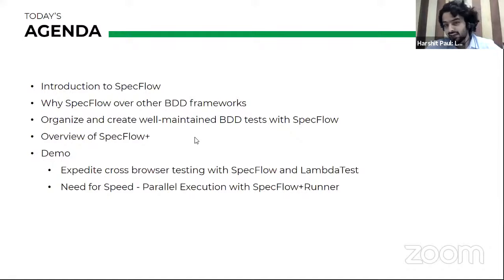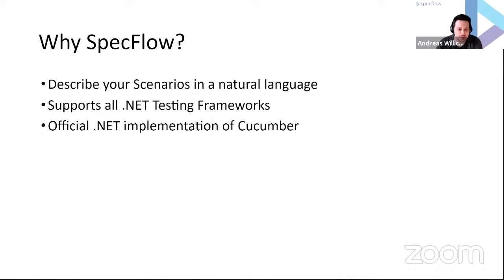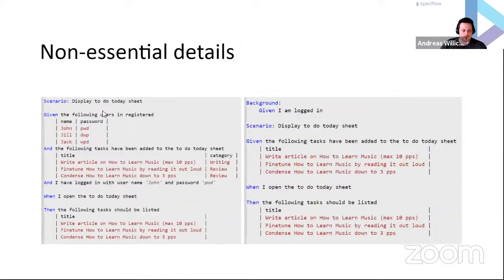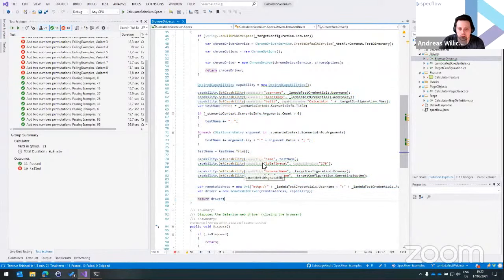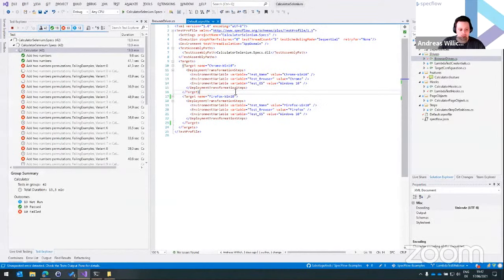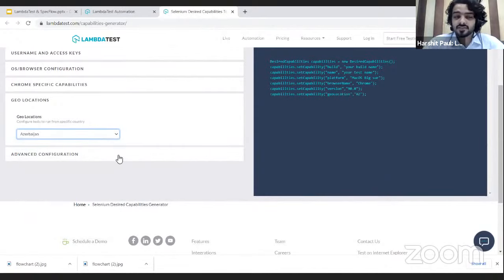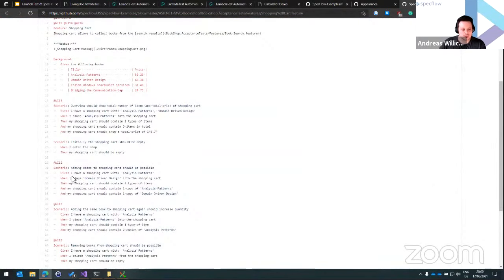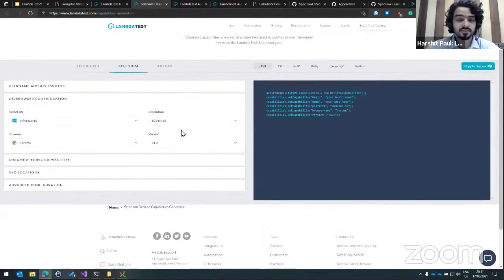SpecFlow Framework and Running Tests on Cloud Selenium Grid | TestMu AI Webinar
Watch this webinar if you are intrigued to know the SpecFlow framework and how to run tests on Cloud Selenium Grid.

In this webinar, learn the SpecFlow framework in detail and how you can leverage BDD by integrating SpecFlow with Selenium C#, along with the importance of SpecFlow Automated Selenium Testing. Furthermore, this tutorial demonstrates running SpecFlow tests on the TestMu AI platform.

➤ What is Specflow?
➤ How BDD can help with test automation?
➤ Live demo of SpecFlow and TestMu AI integration.

Ｖɪᴅᴇᴏ Ｃʜᴀᴘᴛᴇʀꜱ 👀
0:0:00 Introduction: SpecFlow Framework and Running Tests on Cloud Selenium Grid
0:3:40 What is SpecFlow?
0:5:55 What is Behavior Driven Development (BDD)?
0:8:35 Difference between TDD and BDD
0:10:00 Importance of SpecFlow
0:12:45 About Gherkin
0:18:20 Practices for writing Feature Files
0:42:40 About TestMu AI and SpecFlow Integration
0:54:15 Live Q&A session

Conduct live interactive cross-browser compatibility testing of websites and web apps on the latest mobile and desktop browsers